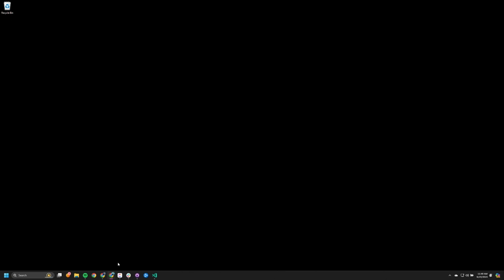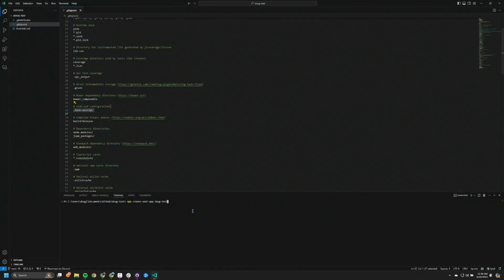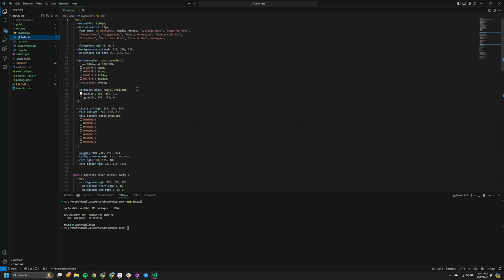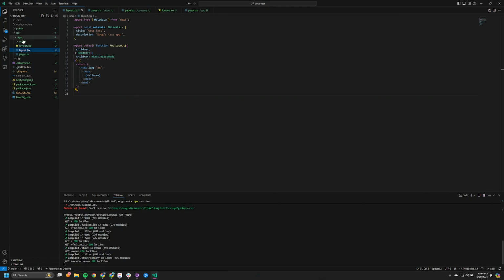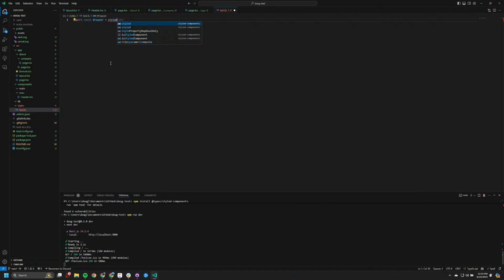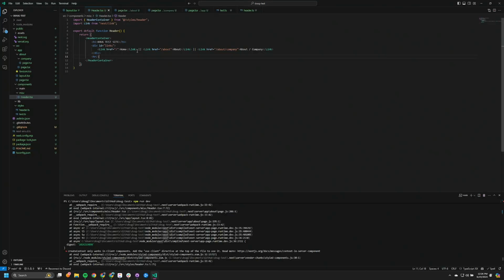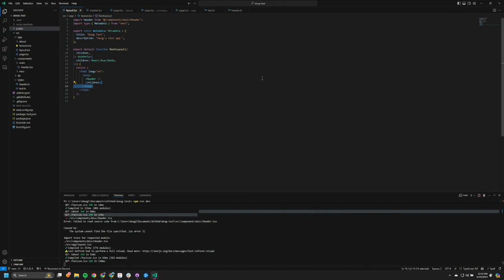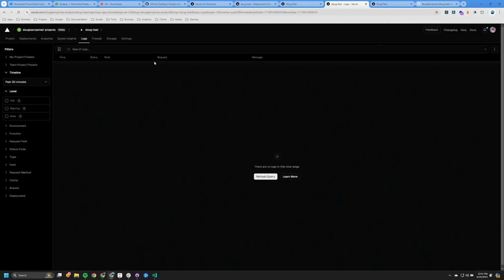Setup Next.js web app w/ styled-components, Vercel, and GitHub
Quick unedited video on how I setup my web apps! If this get's some demand, I will remark properly.